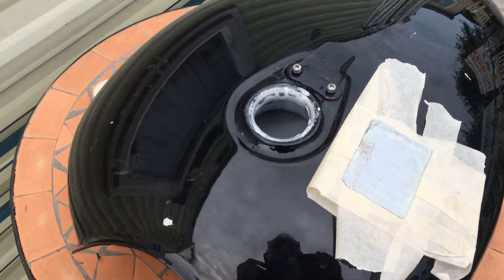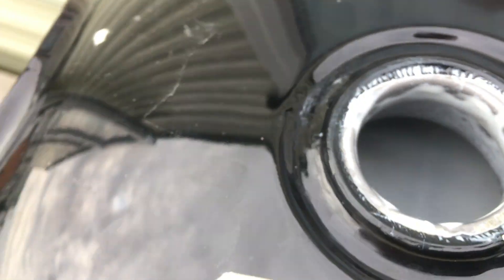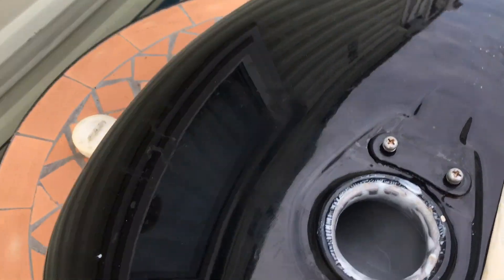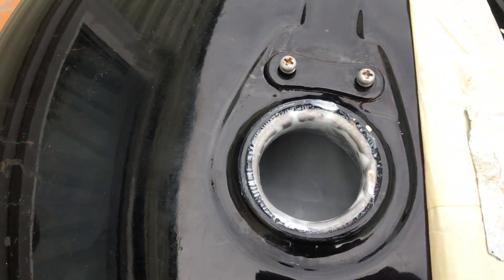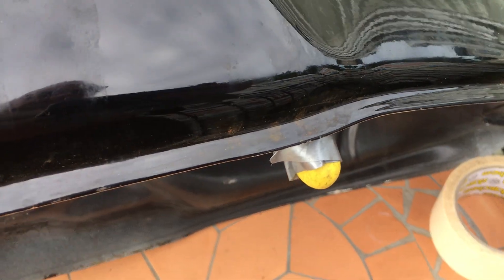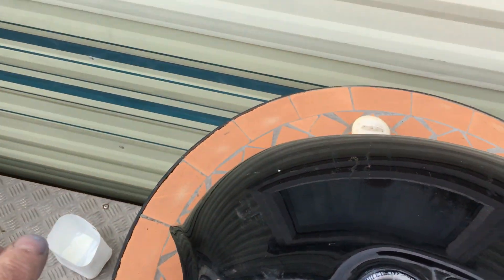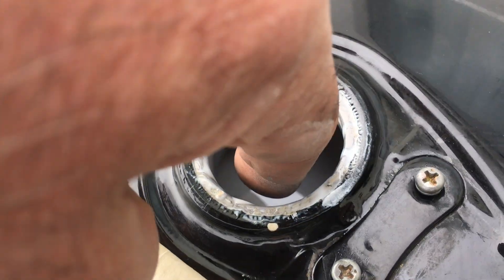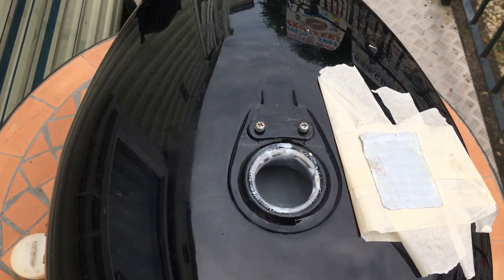Flowliner Motorcycle gas fuel tank sealer ethanol proof repair tank sealer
Motorcycle gas tank Flowliner NOT WAGNERS @CustomCruisersLimited  inside de-rusted and now with inner sealant ! better than new perfect inner surface as you can see- to purchase call Mike 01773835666 or see  after serious rust  Wagners phosphating fluid Custom Cruisers Thanks for watching our video!